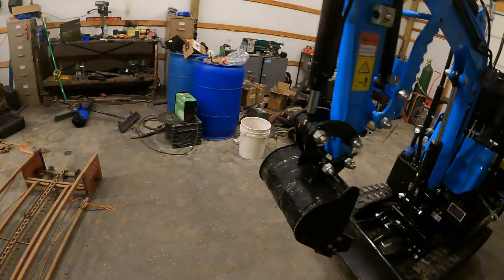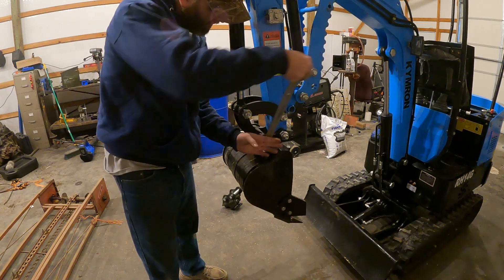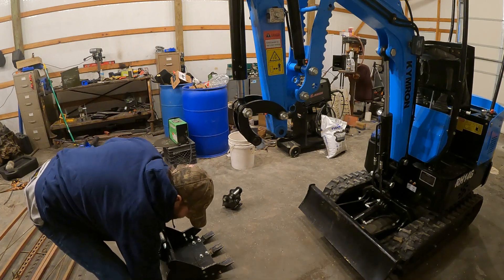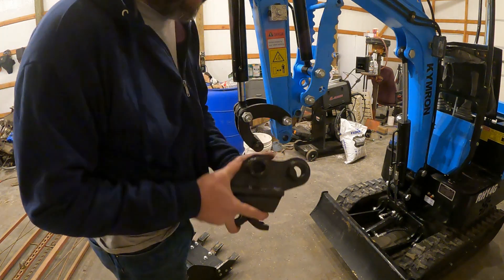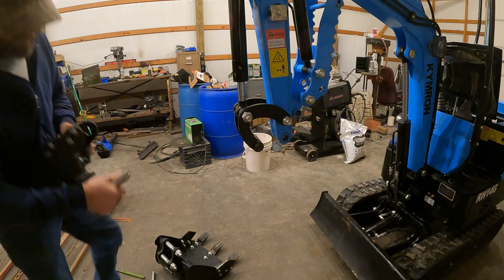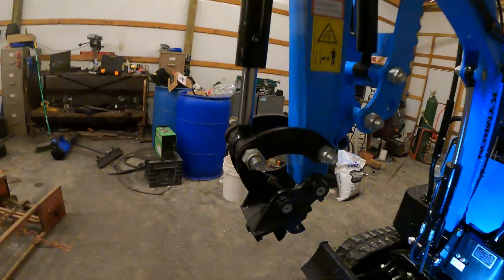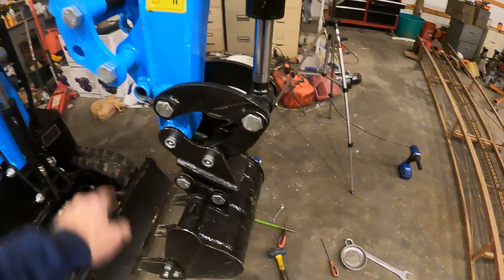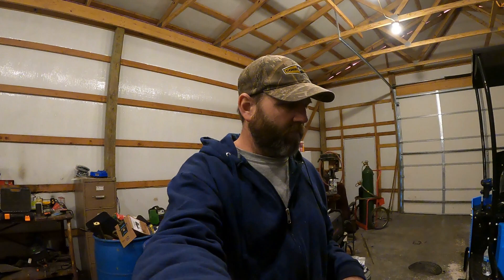chinese mini excavator quick attach coupler install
in this video i up grade my mini excavator with a quick attach coupler